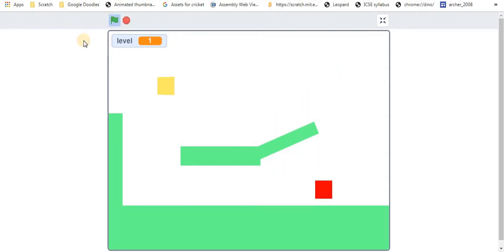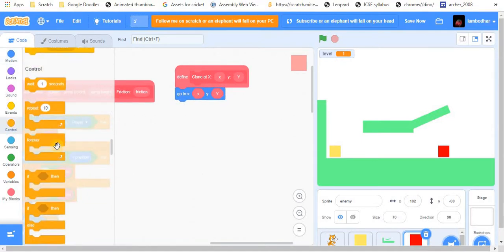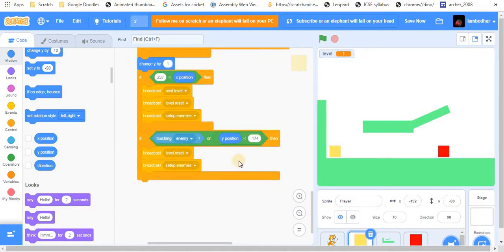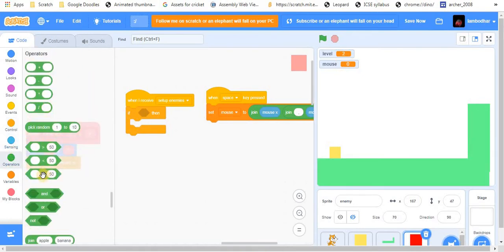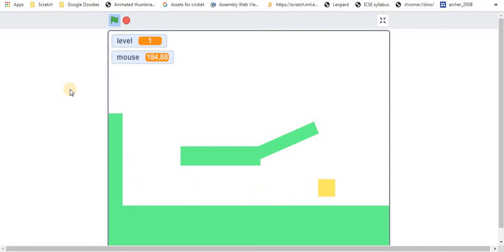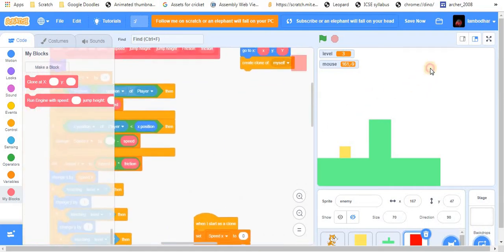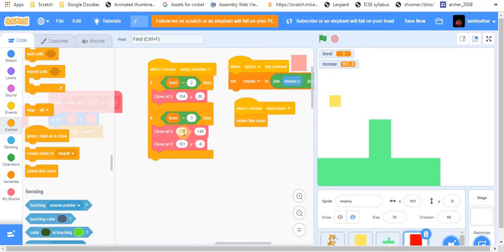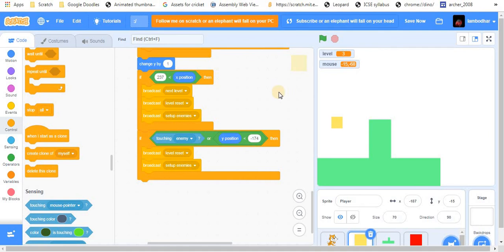Scratch Tutorial || Platformer Tutorial || Part 3 || Enemy AI Bug Fixes&Improvements!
Hello guys!
This is part 3 of this tutorial series and we will be improving enemy AI as well as improve the AI

In part 4, we will be coding danger, water, ladders and maybe squeeze in some other features!

Part 5 is unlikely to come but after this, I will be coming with a scrolling platformer series!

Also, make sure to check out They make awesome games

Goodbye and hope you like the tutorial!